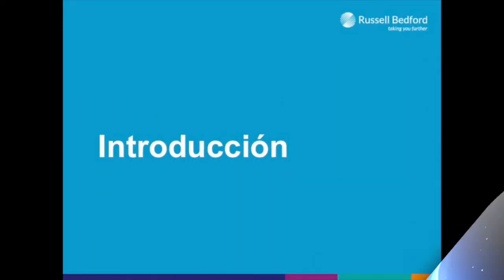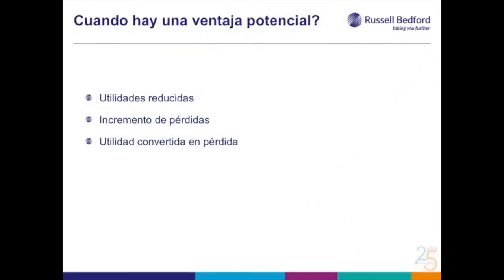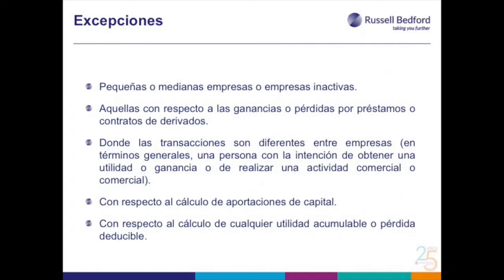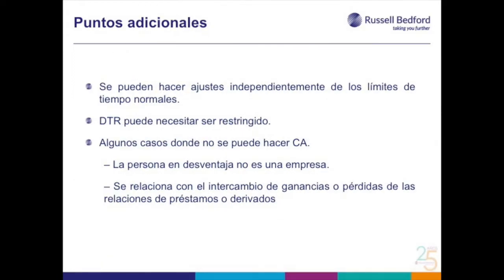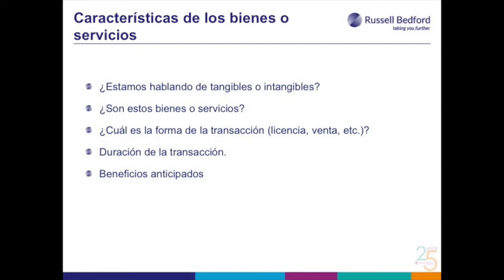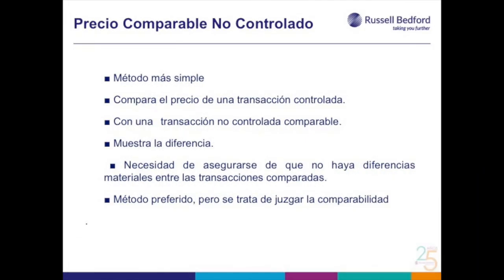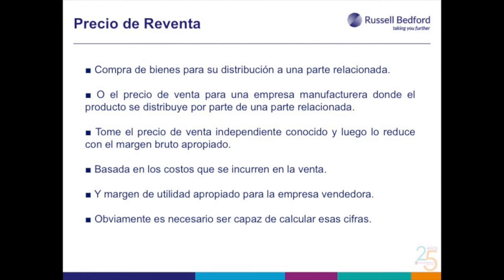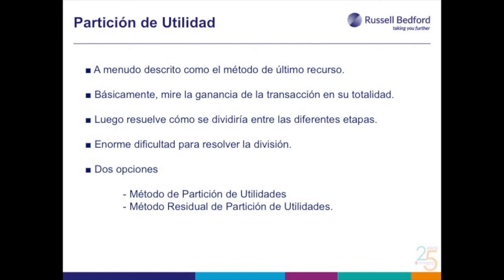Precios de transferencia webinar